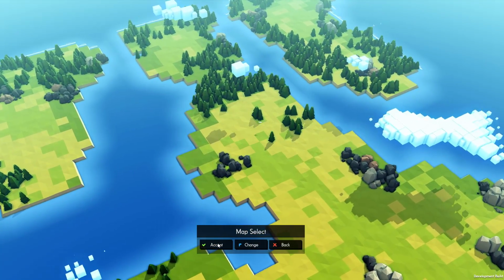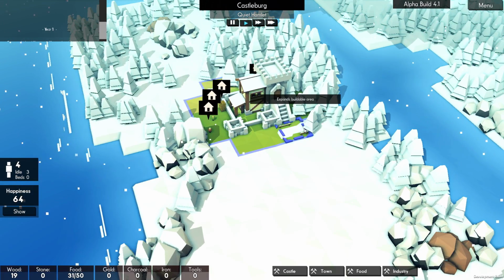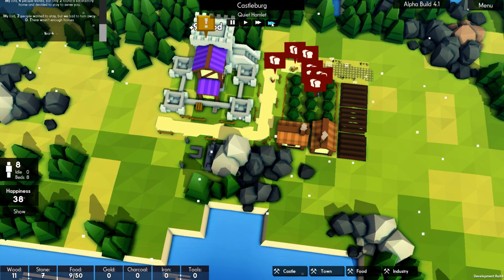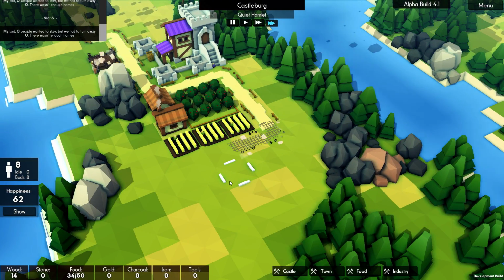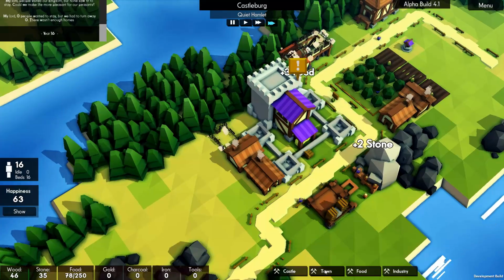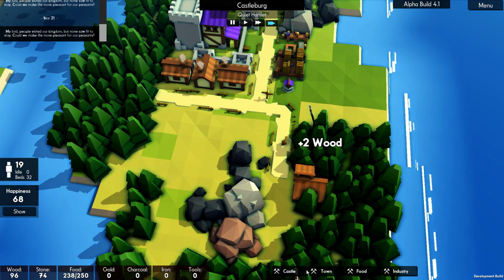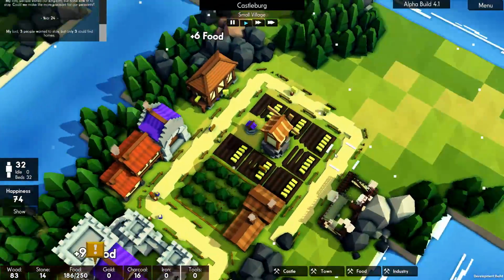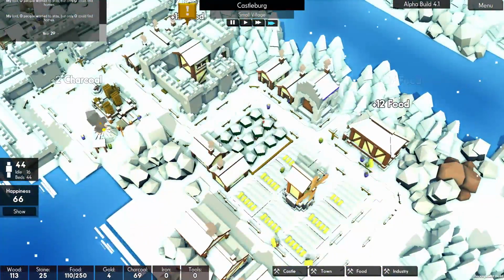Kingdoms and Castles - 1. Forest Manor! - Let's Play Kingdoms and Castles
*** Click SHOW MORE for additional information, and links! ***

Welcome to Kingdoms and Castles, Alpha 4.1! With a fresh kingdom to feed and peasants to protect, it's all go for this humble Lordling as we get set up in our new lands!

Let's Play: Kingdoms and Castles

Inspired by the SimCity series, Banished, and Stronghold, Kingdoms and Castles is a game about growing a kingdom from a tiny hamlet to a sprawling city and imposing castle.